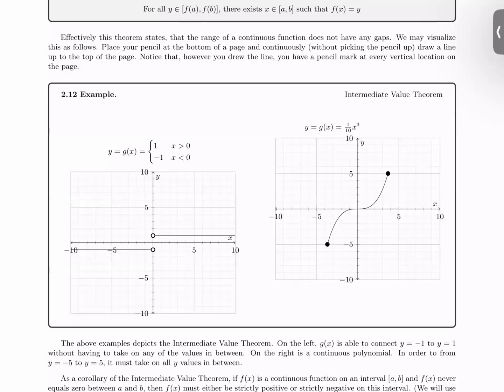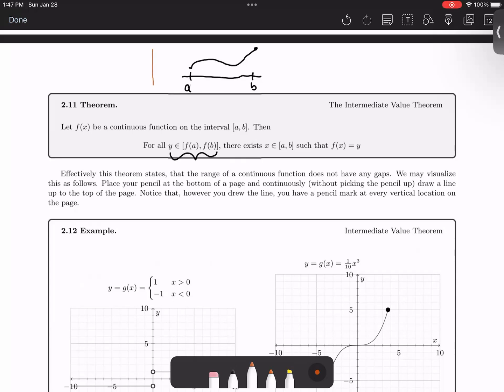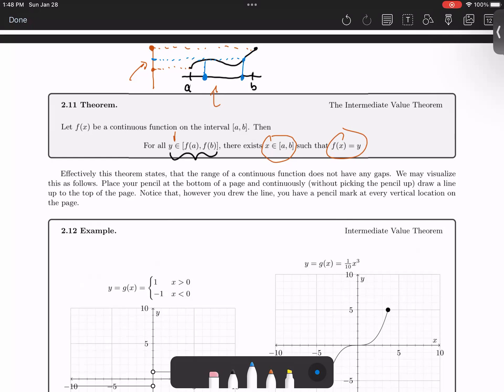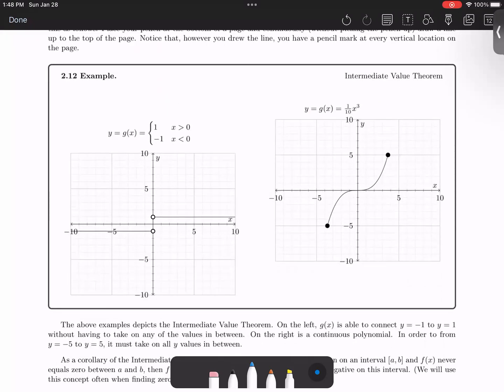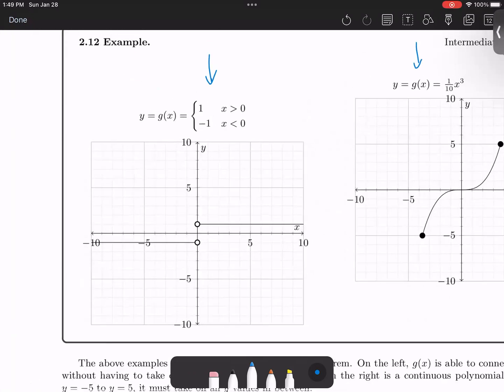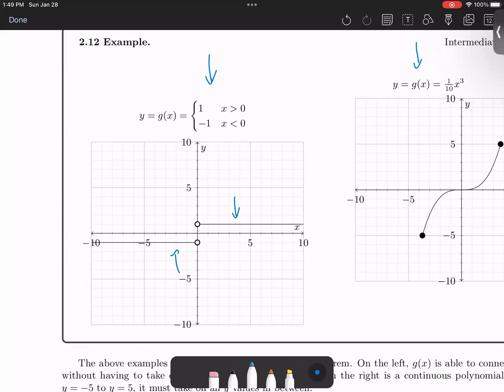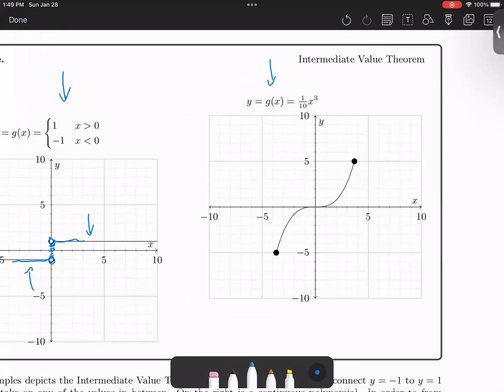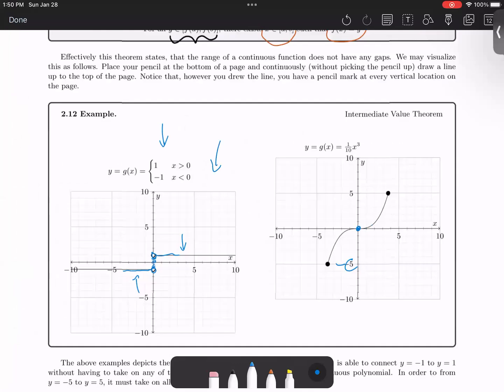Example 2.12 (Intermediate Value Theorem)